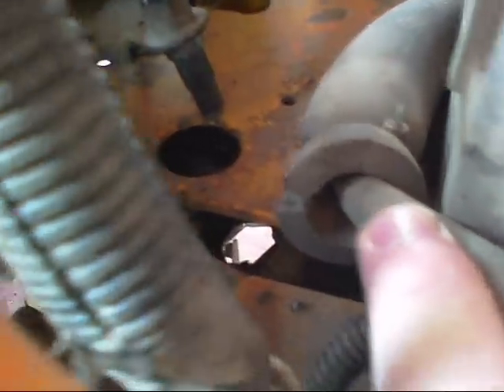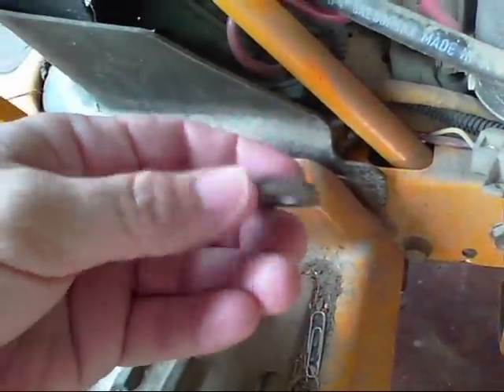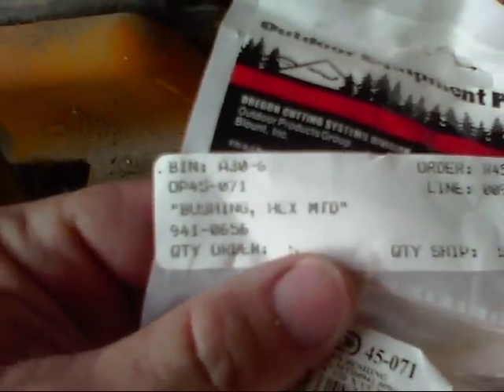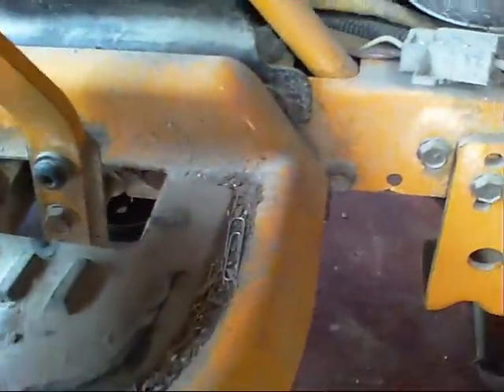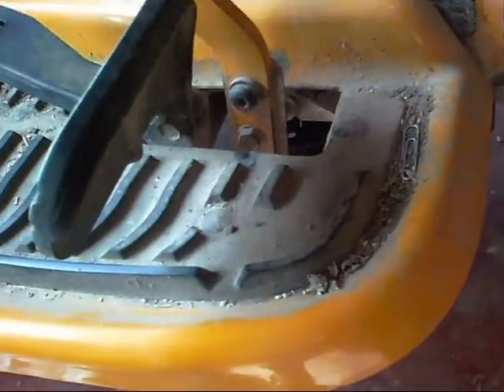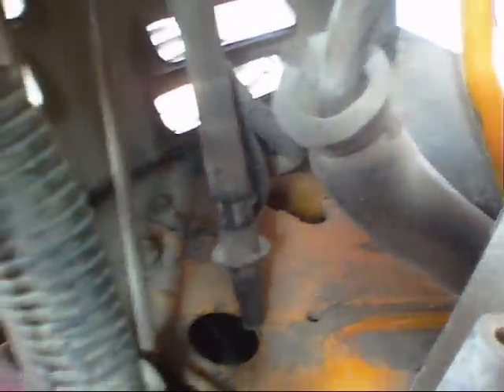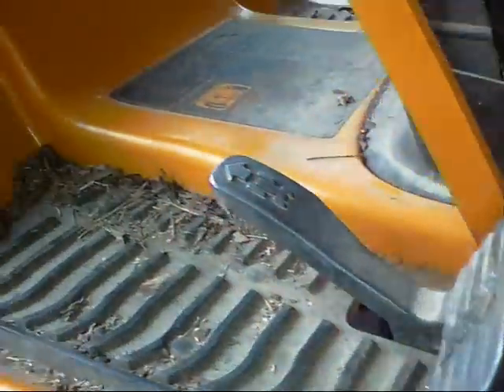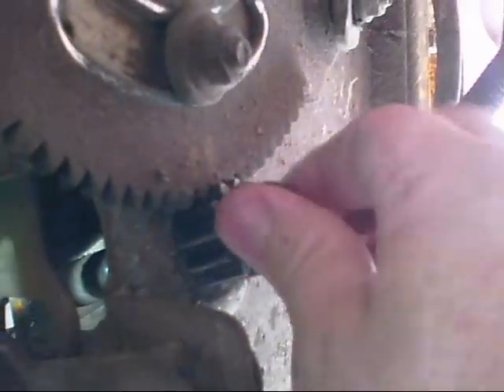How to Repair your Lawnmower Steering.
This is a quick video on how to repair your lawnmower steering related to worn out steering bushing and worn out steering gear. This is an easy fix that can be done in 30 minutes as long as you know what to expect. This video includes the part numbers of the replacement parts as well as how to replace the parts.